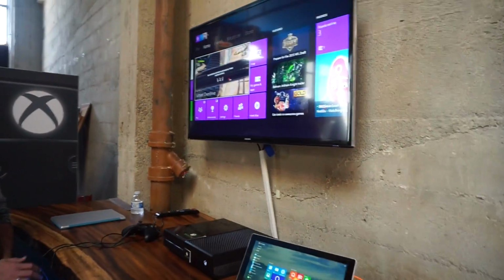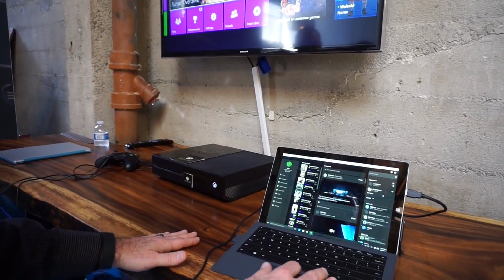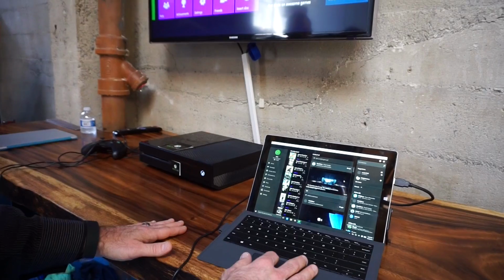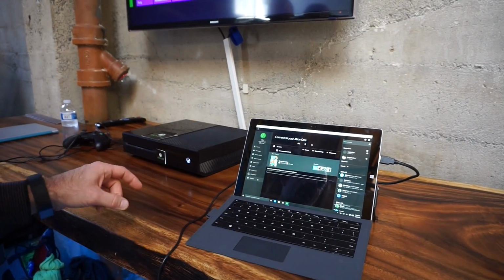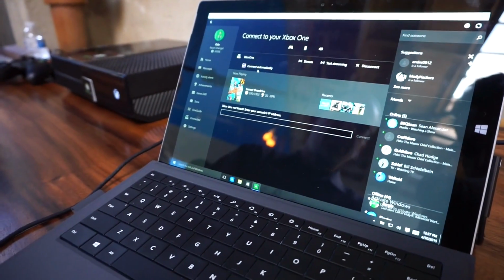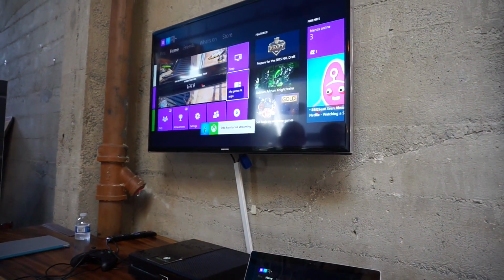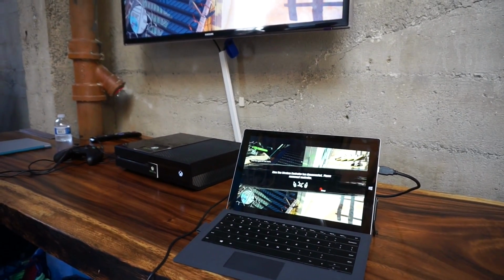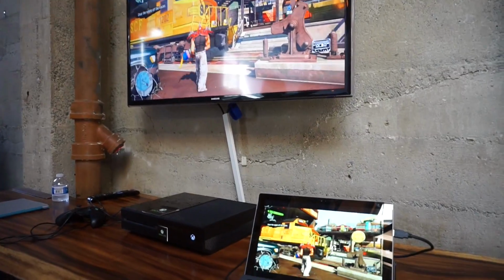Xbox One game streaming on Windows 10 | Engadget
A hands-on look at Windows 10's new game streaming feature.